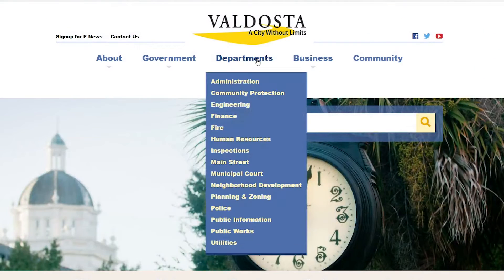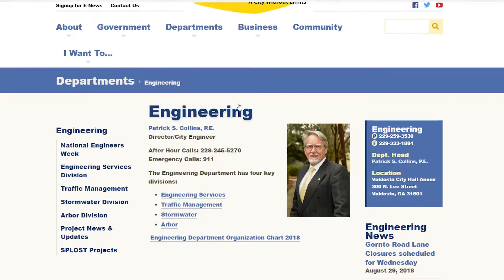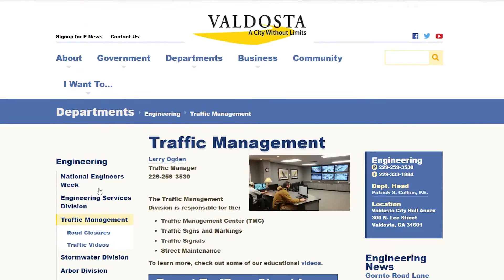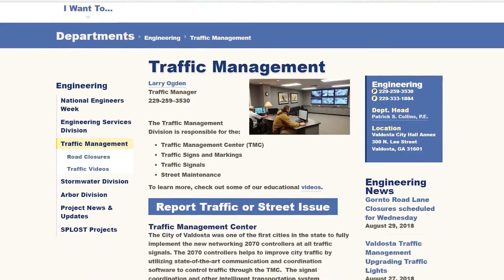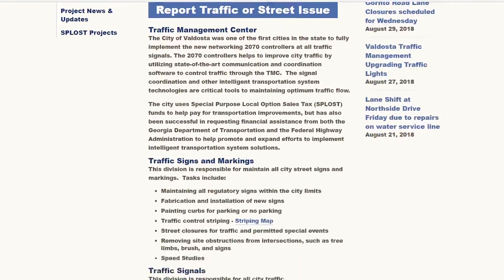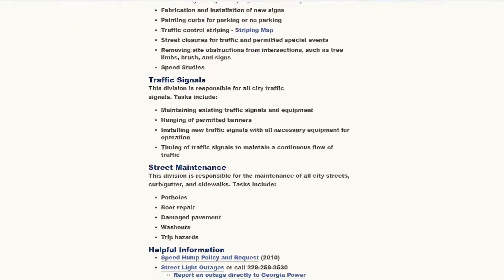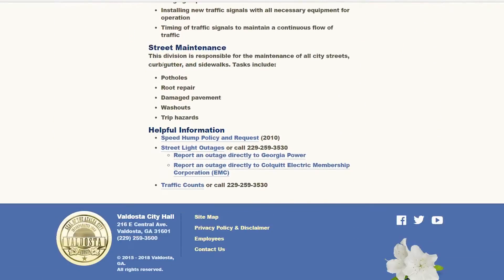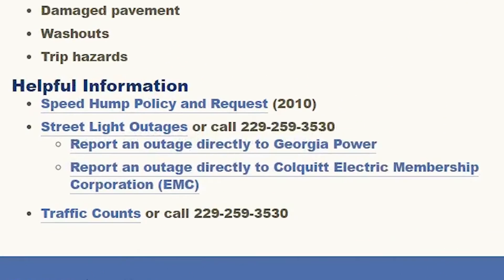Speed Bumps & Humps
Metro 17 Valdosta Production